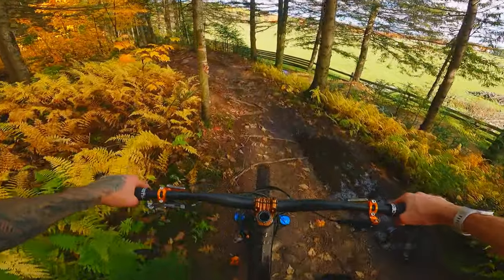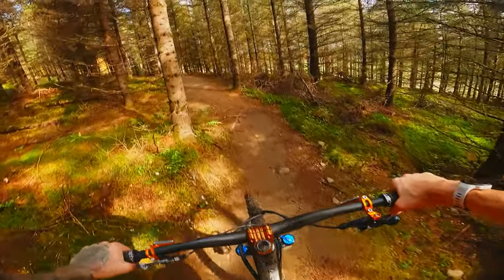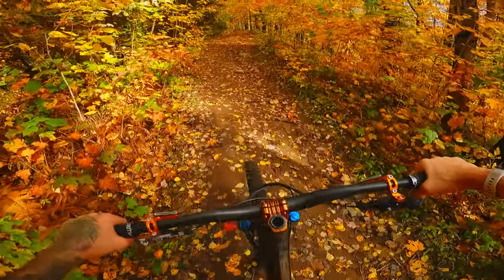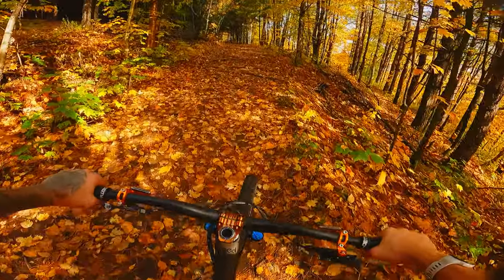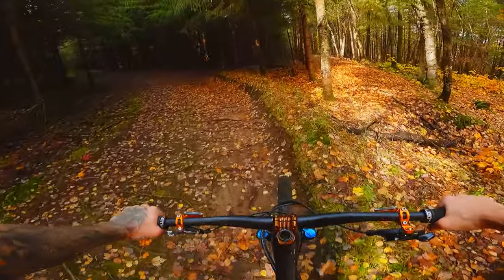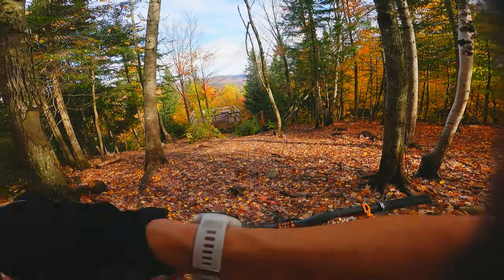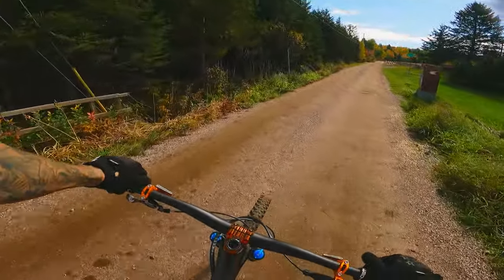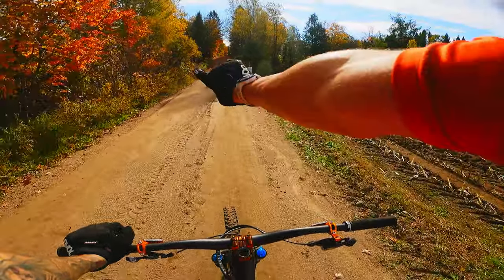Messing with the Fork Offset on the Wreckoning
My bike:
- Evil Wreckoning LB + Fox 36 Performance, 44mm Offset, 170mm travel

Content of the video:

0:00 Intro + Explanation During Climbing
5:46 Downhill Part + Further Explanation